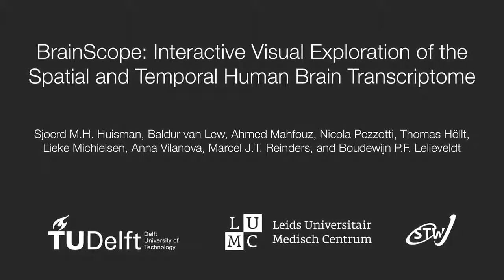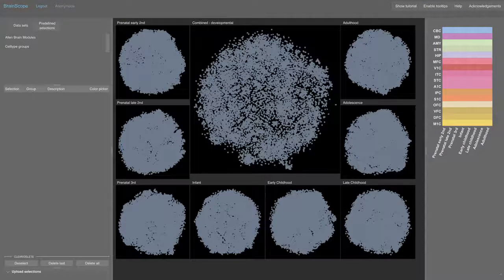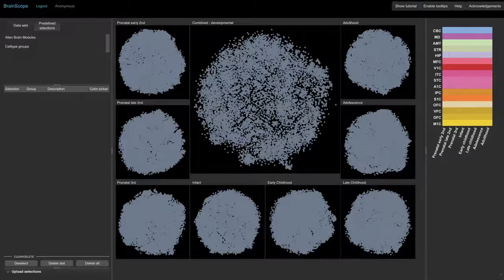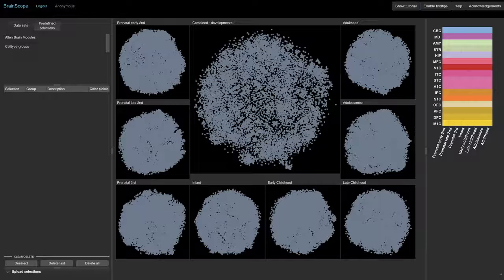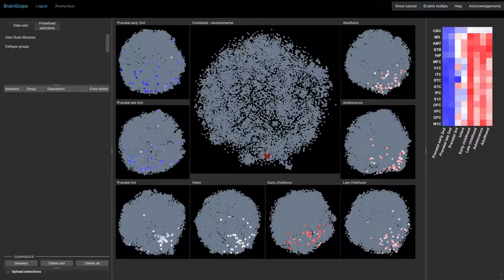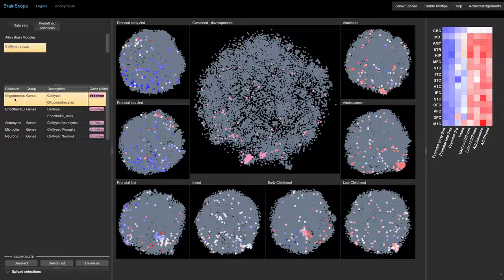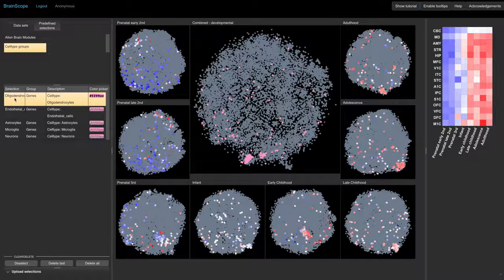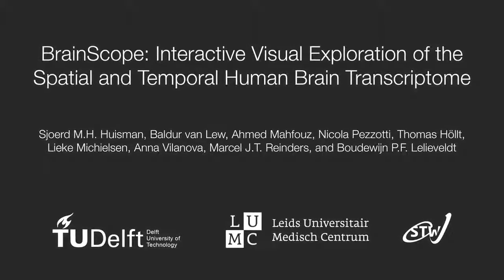BrainScope: Gene expression in the developing human brain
BrainScope can be used to examine the spatio-temporal patterns of the developing human brain using the developmental data from the Allen Institute for Brain Science.